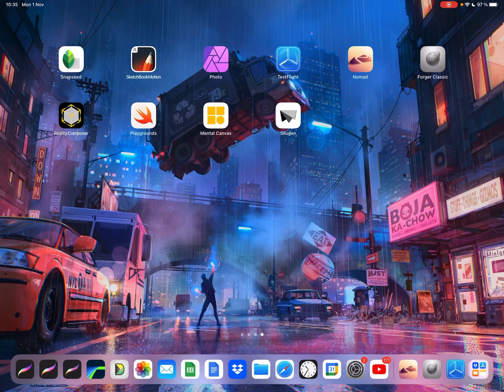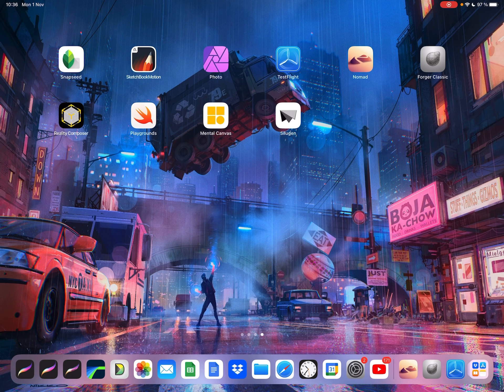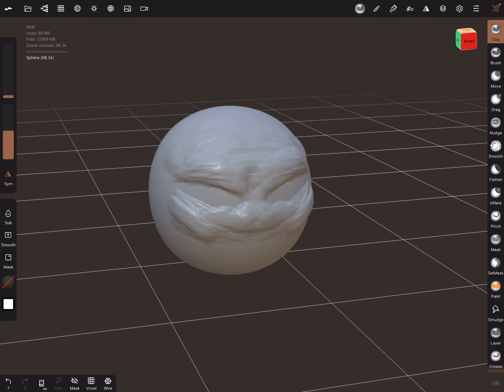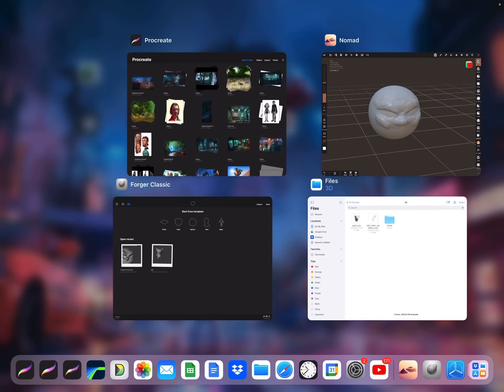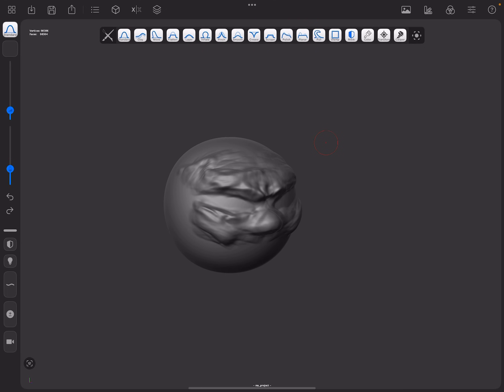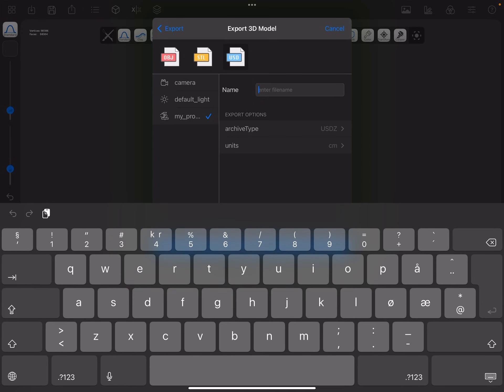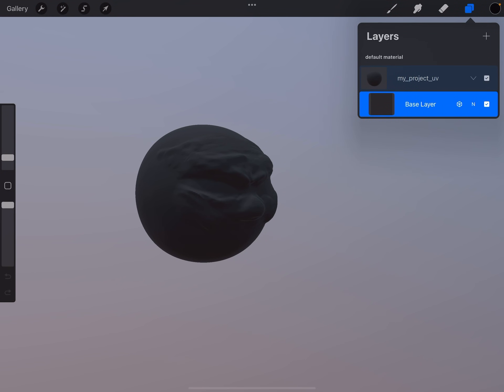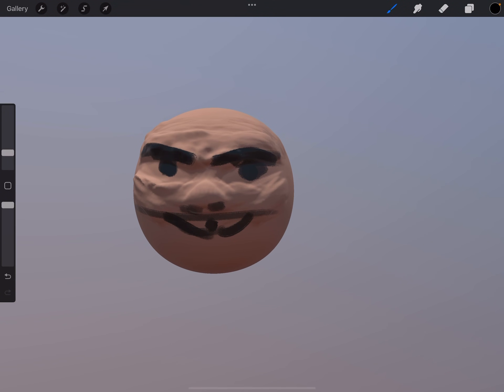Full 3D workflow on iPad with NEW Procreate 5.2 update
Just a quick video to show how you can 3D sculpt + Paint/texture on the iPad.
With 3D sculpt apps: Nomad Sculpt & Forger
And the NEW Procreate 5.2 update to paint and texture.
Here is my Schoolism courses